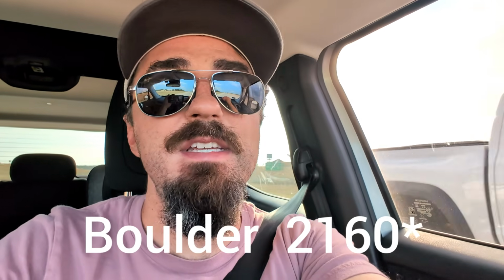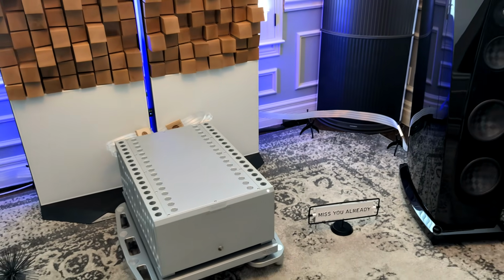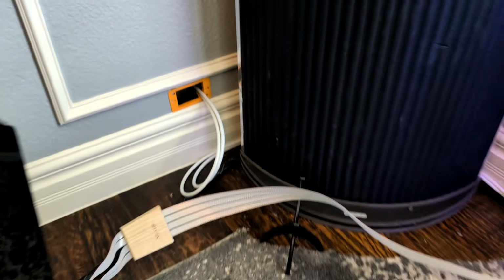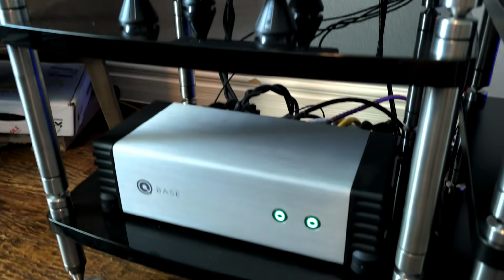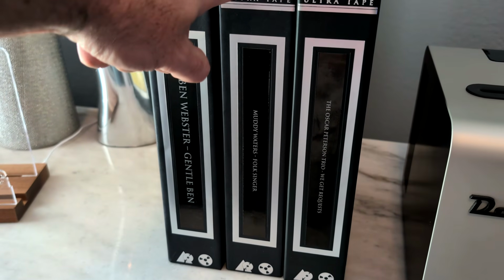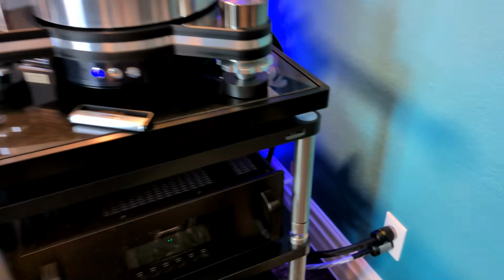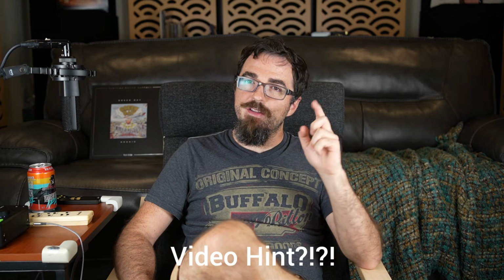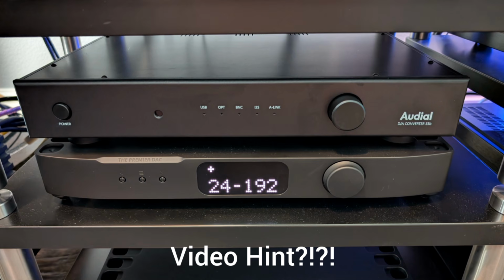Guest System Series Ep.4 | Rockport, Boulder, ARC, MSB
It's been a long time coming, but we finally have the next installment of the Guest System Series. This one is another world class system, featuring equipment from Boulder, Audio Research, Rockport, MSB, and Aurender.

I'd like to thank James (yet again) for graciously hosting me and letting me post my thoughts on the system.

If you were expecting a review on the VPI, I apologize. We spent so much time listening to digital and tape that I didn't get around to vinyl. so that'll just have to be a follow-up!

Equipment mentioned in this video

Music I used listening to the system
Mercy (Acoustic) - Shawn Mendes
Bad Liar (Live) - Imagine Dragons
Blank Space (Live) - Imagine Dragons
Thunder & Lightning - Azedia
Gravity - Sara Bareilles
Holding On - Whiffenpoofs
Strange Fruit - Cassandra Wilson

Chapters
00:00 - Intro
02:27 - System Overview
04:20 - Treatment is important
06:40 - Listening Impressions
10:52 - Tape!!
15:17 - Conclusion & Outro